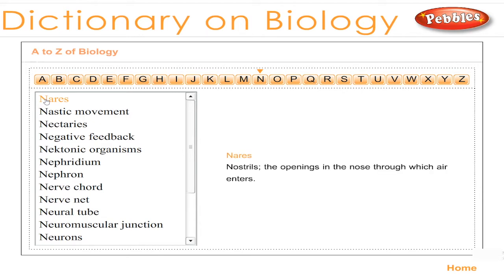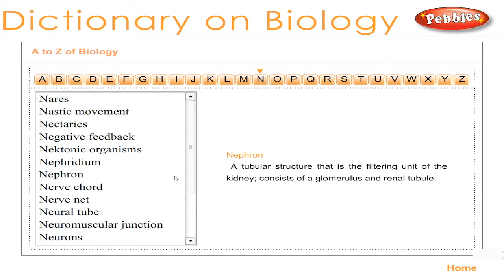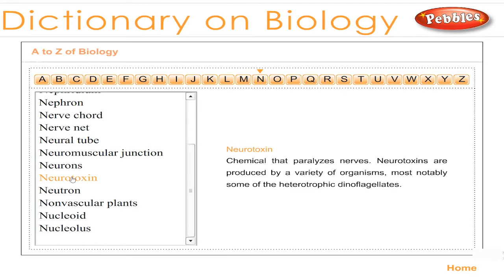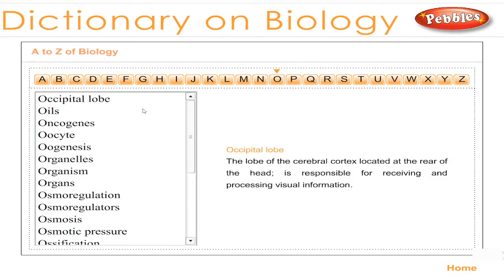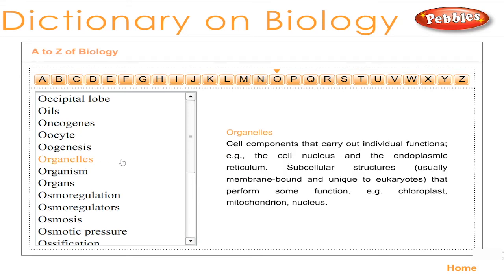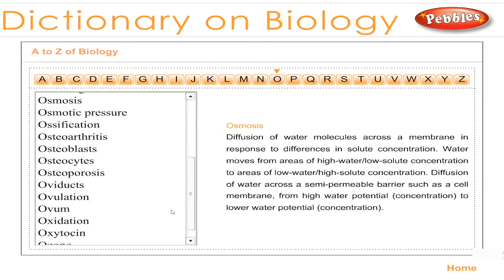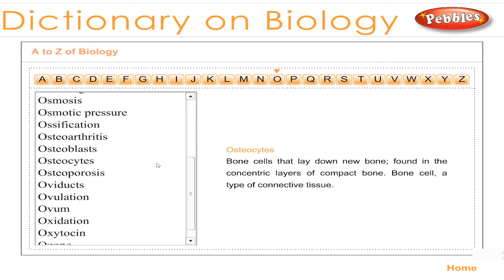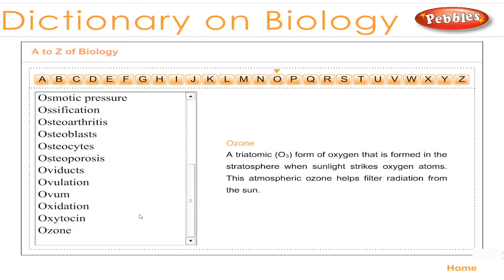Dictionary on Biology-(N & O) | NEET-Medical Entrance Preparation | NEET Exam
Neet entrance exam, Neet exam rules, Neet exam questions and answers in english, How can prepare neet exam, what is neet exam in English.

Pebbles presents "NEET - Biology-Medical Entrance Preparation",to perform well in the medical competitive Examinations.The Concepts are clearly explained in an interactive manner with step by step solution and diagrams.Each chapter contains solved multiple choice questions and answers section.

Structural Organization in Plants and Animals
Cell Structure and Function
Plant Physiology
Human Physiology
Reproduction